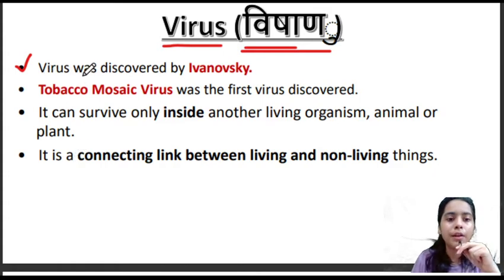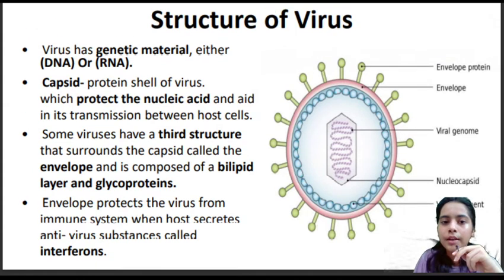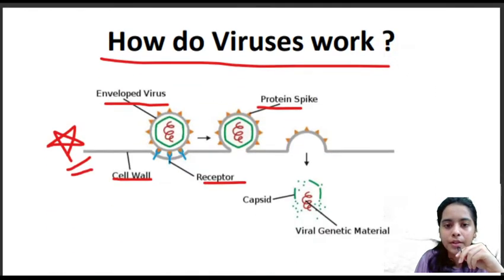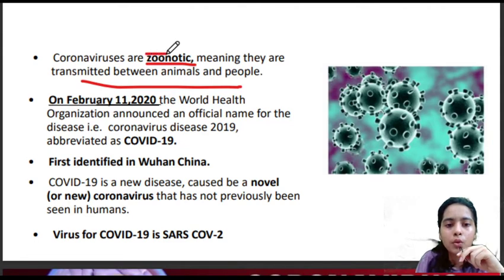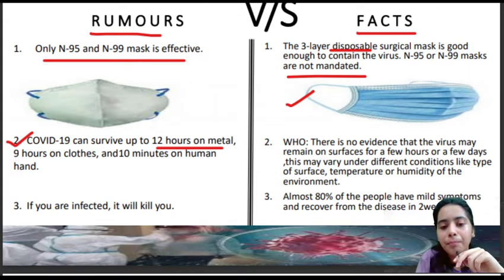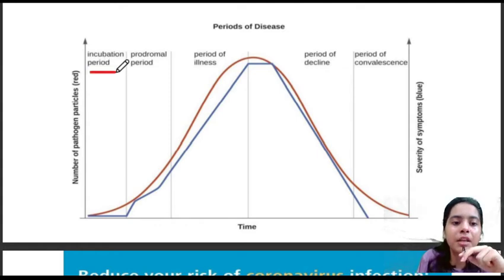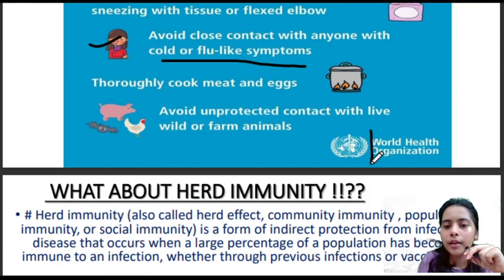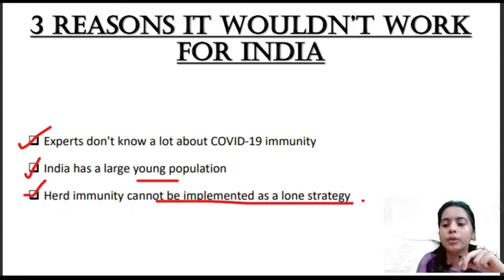ALL PARAMETERS ON CORONA VIRUS | सभी कोरोना वरस के बारे में | DEEP INSIGHT TO SPREADING CORONA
HERE KNOW ABOUT CORONA VIRUS , IN DEEP. EVEREYTHING ABOUT CORONA VIRUS IN PAST 4 MONTS IN WHOE WORLD HAPPENED , SO SEE VIDEO FULL AND GAIN AND SHARE YOUR KNOWLEDGE TO OTHERS .

THANK YOU FOR BEING THERE ,
WE ARE HERE TO SERVE YOU,,,, OUR BEST.
STAY HOME,
STAY SAFE AND ,
BE HAPPY . JAI HIND JAI BHARAT .
SIGNING OFF!!